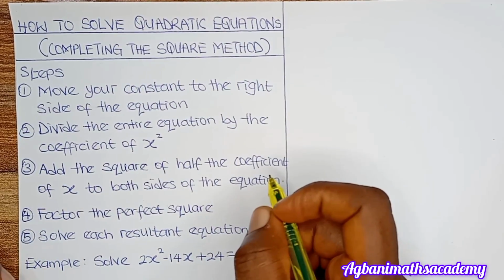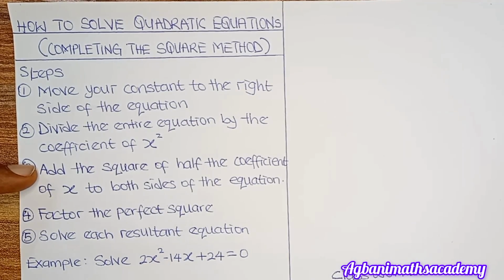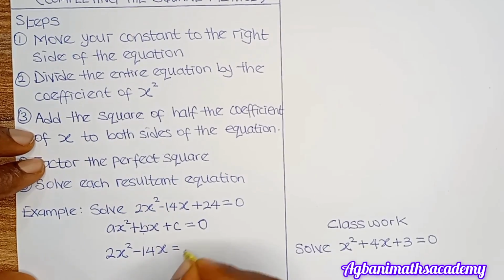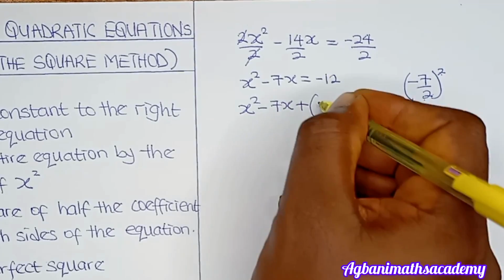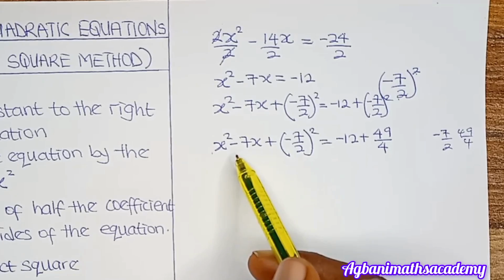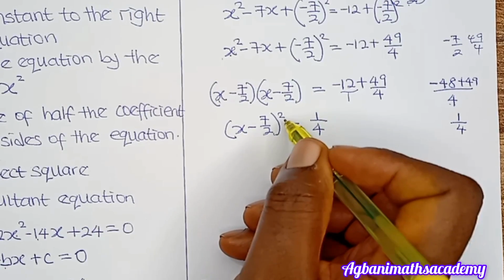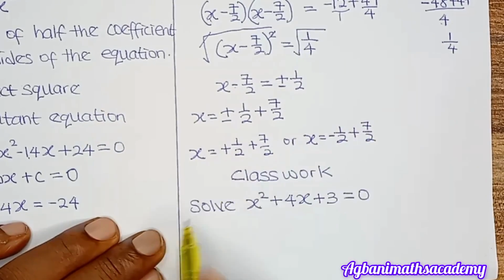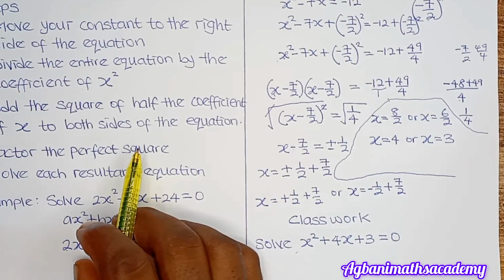How to Solve QUADRATIC EQUATIONS Using COMPLETING THE SQUARE METHOD